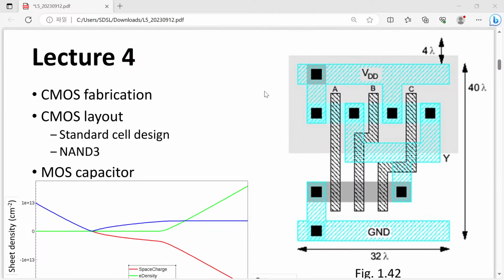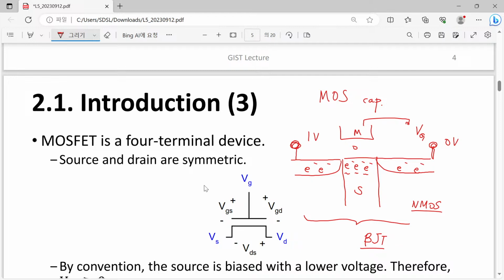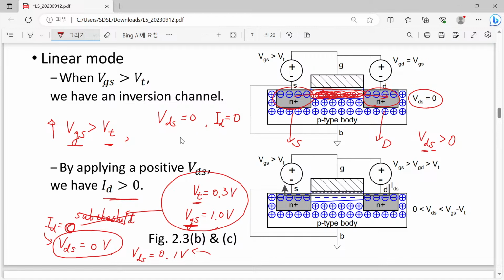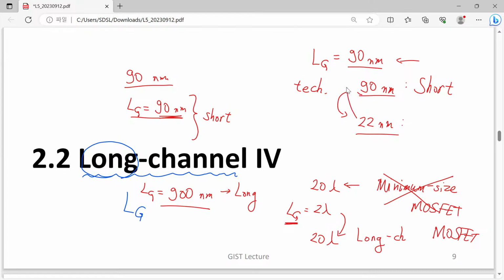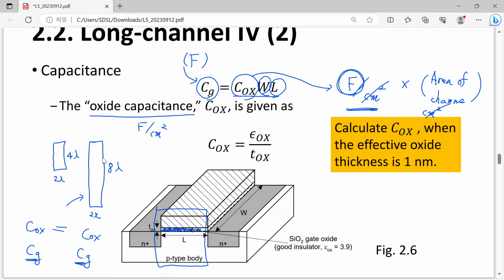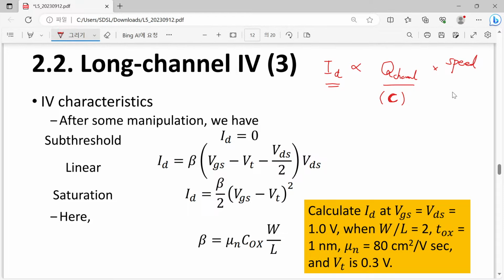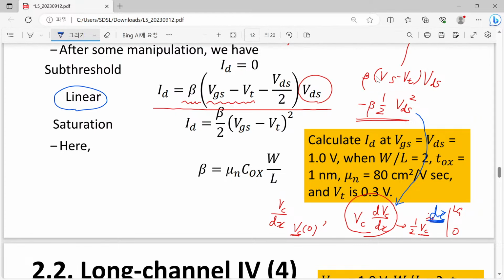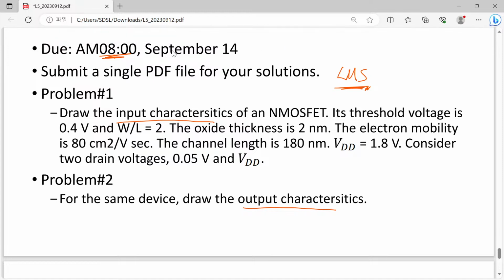[Eng][DIC2023] L5_20230912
L5_20230912